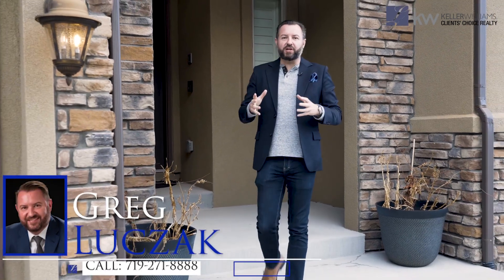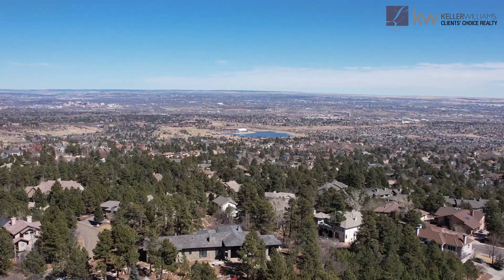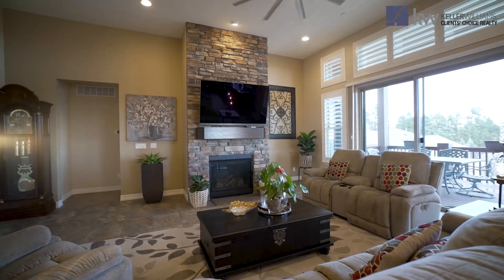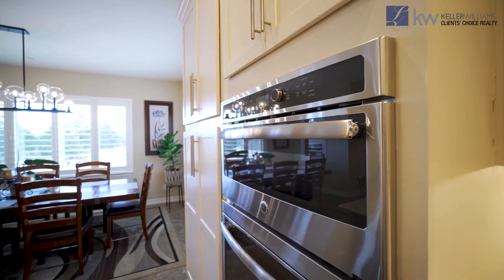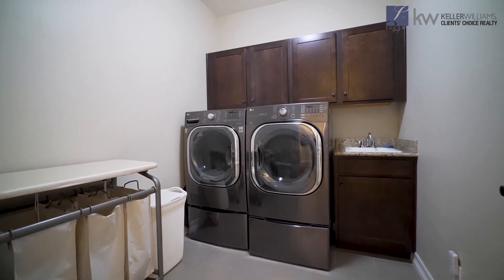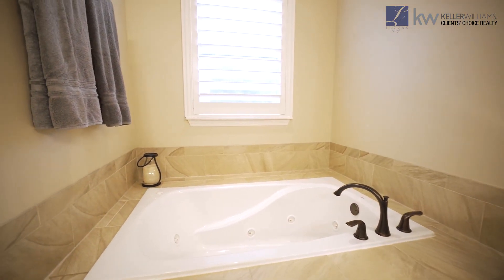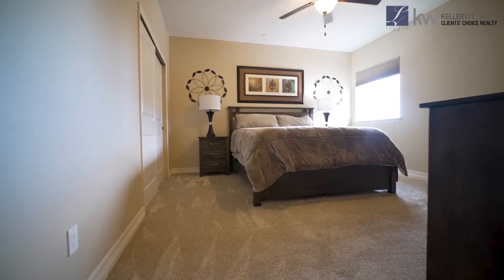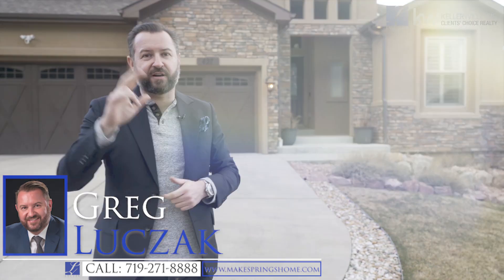THE VIEWS! Walkthrough this $1,150,000 Broadmoor GEM, MUST SEE! | Luczak Luxury Listings 23'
Star Ranch Beauty

Star Ranch Neighborhood 🏠
5 Bed 🛌 - 5 Bath 🛁 - 4 Car 🚗 - 5,156 Sq. Ft.📏

✨ Welcome Home to Star Ranch- a gated community tucked away in the Broadmoor Bluffs- surrounded by trees, and located at the base of Cheyenne Mountain. This home sits on a lot larger than a third of an acre, and features stunning finishes throughout the nearly 5200 square feet. The exterior is a beautiful stucco with bold, dramatic columns, rustic accents and a 4 car garage! The interior is light, bright and open, with breath-taking 12 foot ceilings on the Main Level that include a floor-to-ceiling stone fireplace that highlights the Great Room. The Kitchen offers Chef grade appliances, quartz countertops, two pantry spaces, and additional cabinets in the center island. The Main Level Primary Suite has a walkout to the composite deck, a Carrie Bradshaw sized closet (it makes me SO jealous!) and a brilliant Primary Bath, with a huge shower and Jetted Tub.

The Walkout Basement has 9 foot ceilings and makes a spectacular entertaining space. The raised counter bar seats 6 easily, and has a full Kitchenette that has a mini-fridge, dishwasher, and fits a full sized fridge. Every drawer in the house is soft-close. The home features 5 bedrooms in total, 5 bathrooms (the Basement also features a junior Primary with walk in closet and attached Bath), and again- that massive 4 car garage. This home will impress even the most discerning Buyers- Welcome Home!

Proudly Presented by Greg Luczak

And

Proudly Presented by Amy Thompson

MakeSpringsHome.com